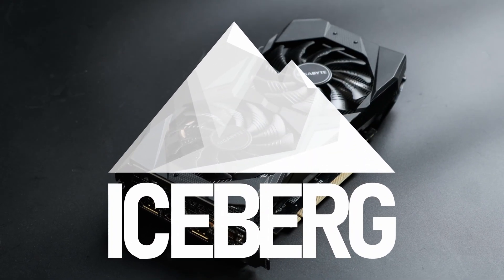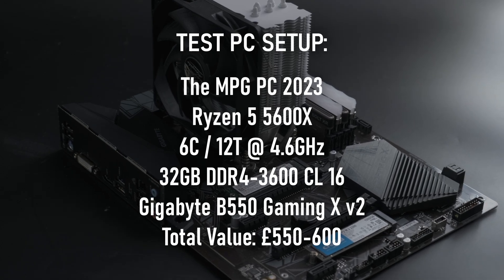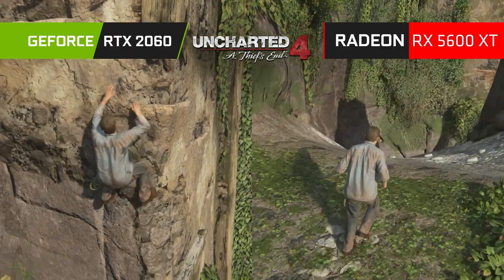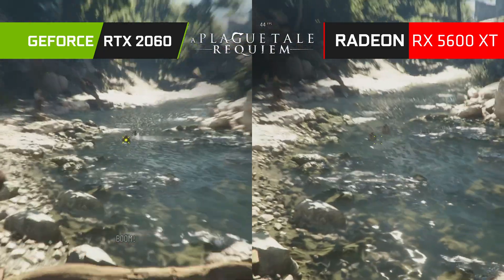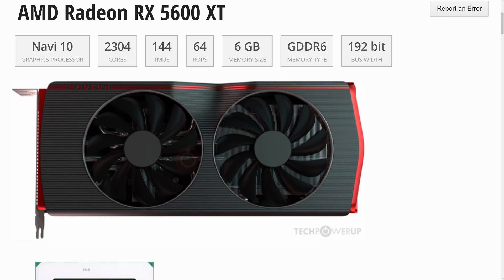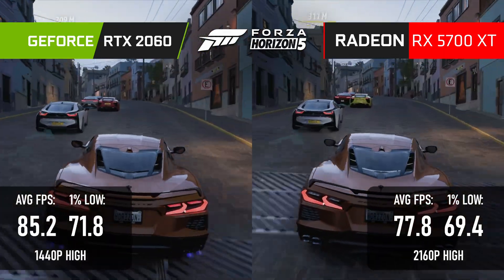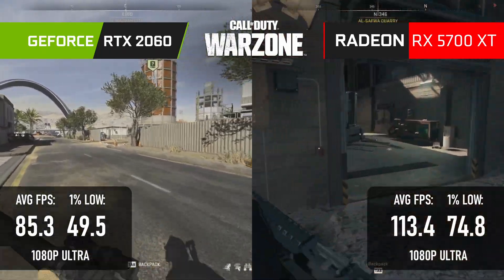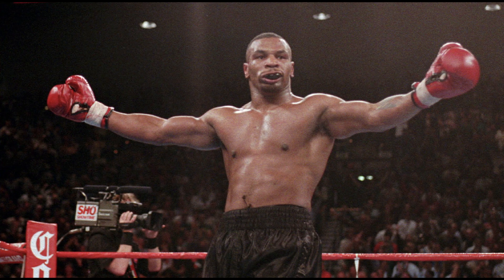Sub-$150 GPUs in 2023 | RTX 2060 6GB vs RX 5600 XT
Comparing benchmark data from the AMD Radeon RX 5600 XT vs. the Nvidia Geforce RTX 2060 6GB to see which one is the better graphics card for gaming under $150 in 2023

The very fact that these two GPUs can be bought used for just £125 ($150) in 2023 is great news for gamers. Anyone considering spending more money on a new RX 6500 XT or GTX 1630 should definitely consider one of these instead, but which one? The newer, RDNA based Radeon, or the RTX-enabled Geforce? Or is there an even better option for only a little more money?
(Hint, hint)

00:00 GTX 1060 vs. RX 580
00:26 Background
01:15 Test System Specs
01:22 Gaming Benchmarks
01:25 Benchmark 1
01:50 Benchmark 2
02:10 Benchmark 3
02:37 Benchmark 4
02:57 Benchmark 5
03:13 Benchmark 6
03:28 Benchmark 7
03:41 Benchmark 8
04:07 Benchmark 9
04:23 Average FPS overall
04:36 Which should you buy?
04:54 A new contender has entered the arena!
05:12 Benchmarks revisited
08:48 Conclusion & alternatives